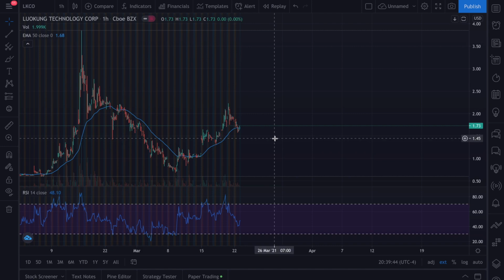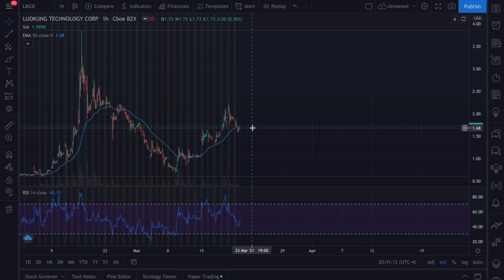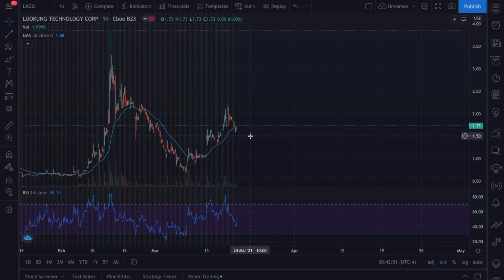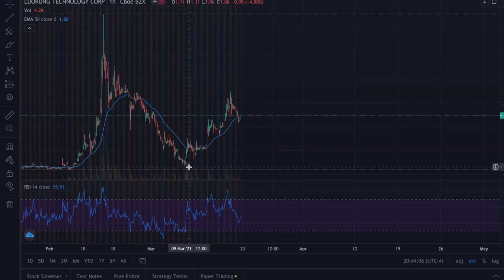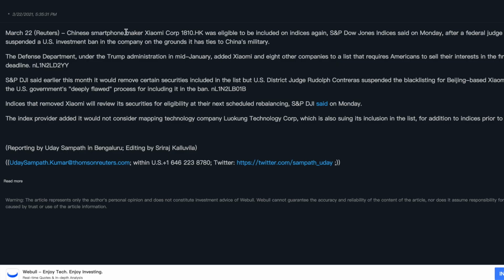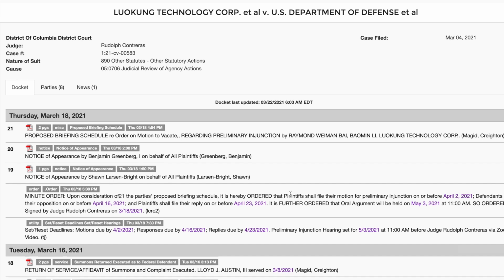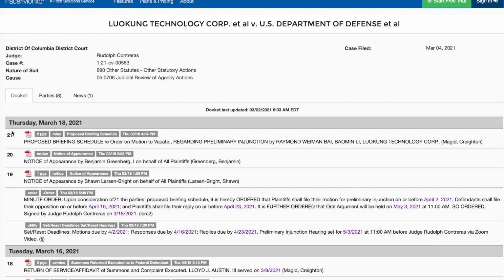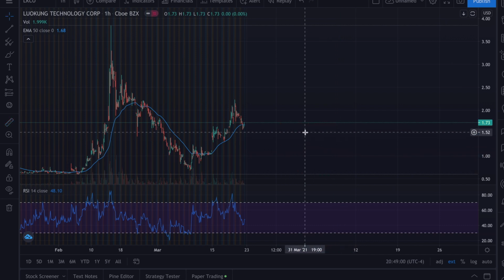LKCO Stock Price Prediction, News & Analysis Update - Will Luokung Technology Price Go Up?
LKCO Stock Price Prediction, News & Analysis Update - Will Luokung Technology Price Go Up? What are your price predictions for LKCO?